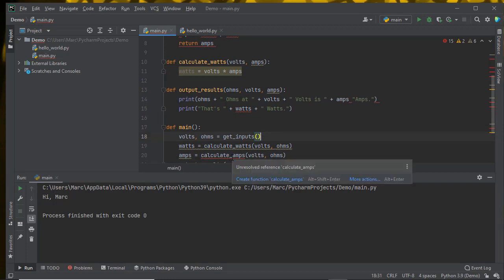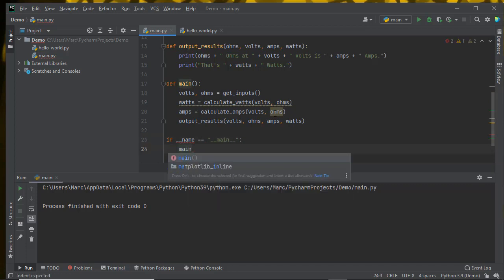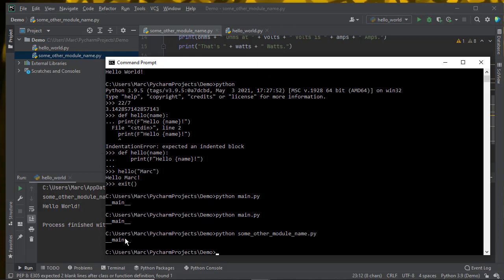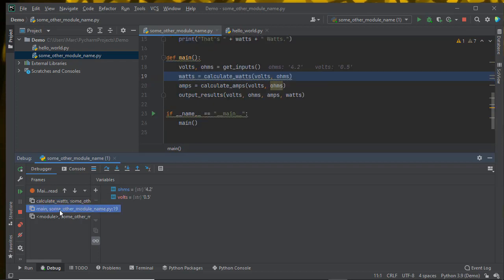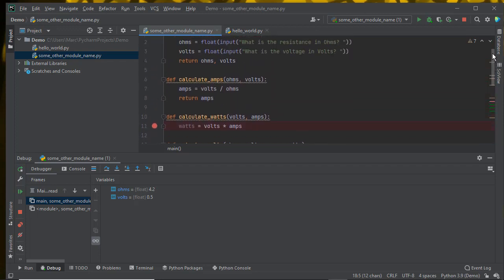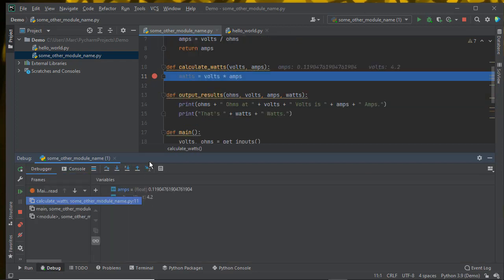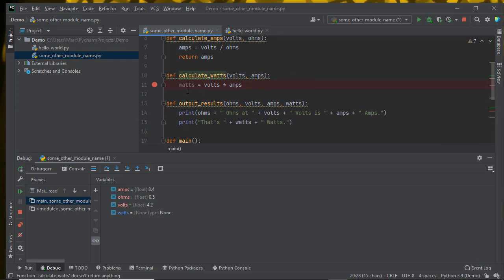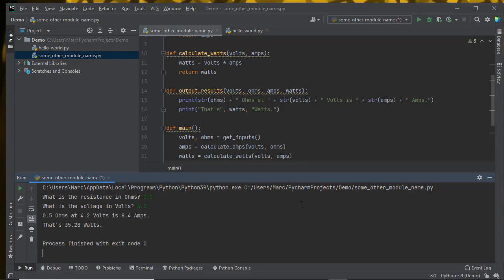PyCharm Debugger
How to debug a Python program in PyCharm. Also includes an explanation of the __name__ global variable.